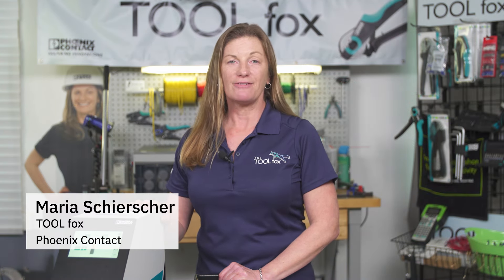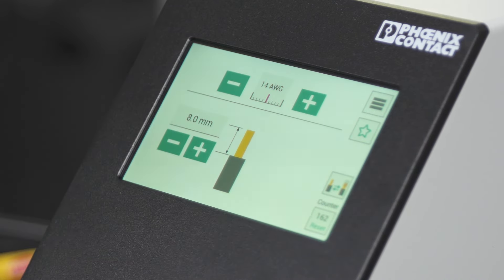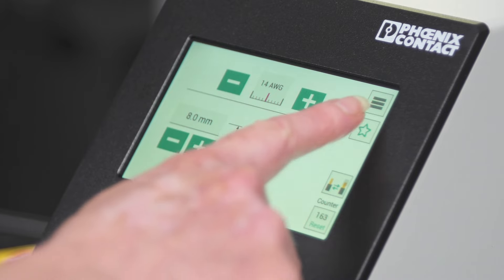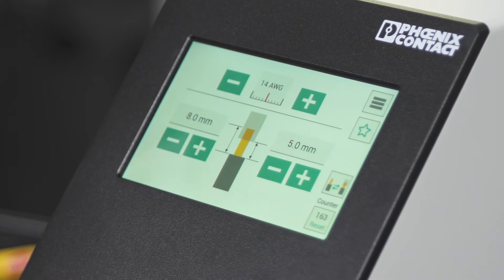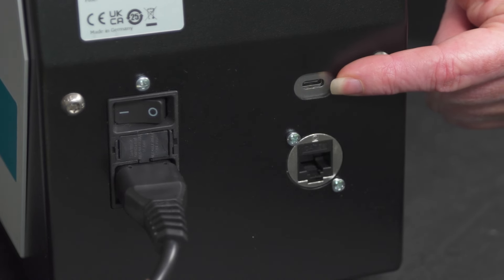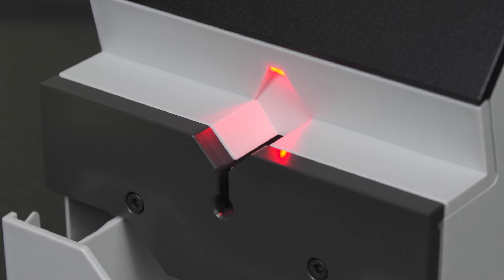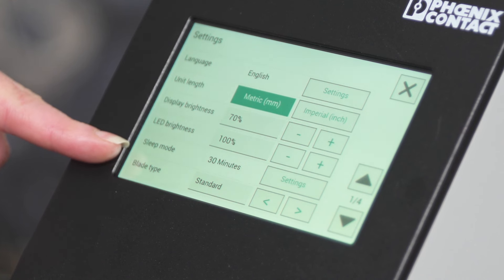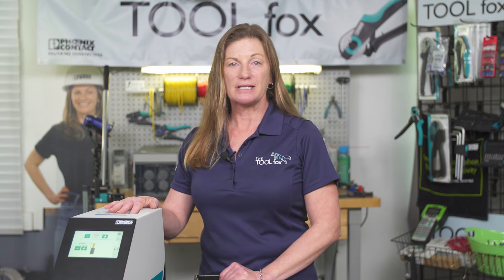E.FOX S 10 Introduction Video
In this video, the TOOL fox explores the features and benefits of the E.FOX S 10 semi-automatic wire stripping machine. The new E.FOX S 10 is an electric-driven stripping device for the efficient processing of conductors, operated via a touch display. The new stripping machine can also be integrated into worker assistance systems, such as the clipx WIRE assist, and controlled through a software program. The E.FOX S 10 can strip 28 – 8 AWG wire.

Transcript: - Hello, welcome to the TOOL fox den. I'm Maria, the TOOL fox. Today, I wanted to talk to you about the E.FOX S 10. This is a new, automated stripping device with electric-driven motors. 28 to eight gauge. Can be operated via touchscreen, barcode scanner, or with our clipx WIRE assist software program. Let's check it out. As I just mentioned, it's plug and play using the inclined five-inch touchscreen. Start with plugging it in and turning it on. The switch is in the back. Using the touchscreen, select the wire cross-section by using your plus and minus keys. You can change from millimeter squared to AWG by touching on the cross-section. Then select your desired cross-section here and touch apply. Set your correct wire strip length and pull length using the plus/minus keys. You will hear the machine adjust itself accordingly. Insert your wire at the insertion point where you see the white light. Specific jobs can be saved through the touchscreen. Touch on the star and this screen will appear. Select the job number and enter the strip specifications. Then touch on apply. On the bottom here, you see the barcode symbol. This is where you can enter a job number to quickly recall specifications later, using a barcode scanner. Once favorites are entered, they can be accessed by touching on the star and then selecting the desired job number. This icon here enables you to quickly switch between full or partial strip. Now it is partial. Full. Partial. On the top of the machine, you will find an integrated handle for easy transport to a new location. Under the touchscreen, you will find the waste bin. This is where the stripped insulations fall. It should be emptied regularly. To open the tray, gently push on the front and it will open. On the back of the machine, you will see two data interface ports. The USB port is for use with a barcode scanner and the RJ-45 port is used to connect the device to a network to control it via the clipx WIRE assist software. The device has LED signal lights at insertion point. White indicates the device is ready for standard use. Green light indicates a job from the wire assist software was received, and the unit is ready to process the wire. A red light indicates there is a failure. Specific information on the failure can be found on the screen. From the home screen, there is a menu icon that will bring you to this screen. And from here, you can either return to the home screen, find information about the device, or edit settings. Under the setting screen, you're able to make changes such as the language, the unit of measurement from metric to imperial, display and LED brightness, and the length of time until the machine will go to sleep. This is also where you would indicate the type of blade currently inserted in the machine. You can scroll down for additional settings in addition to locking the machine, so accidental changes cannot be made. The device comes with a standard "V" blade, but flat and custom blades are available for different wire insulation types. Once the job specifications are entered, the machine cycle time is under half a second. For more information on the TOOL fox product line, including the E.FOX S 10, please visit the resource Thanks everyone. Take care.